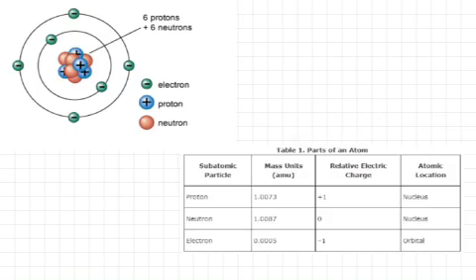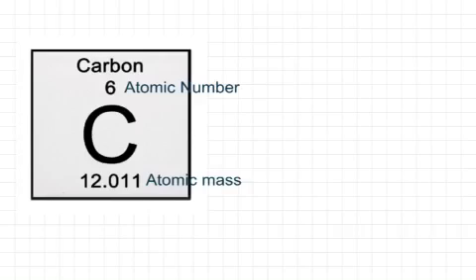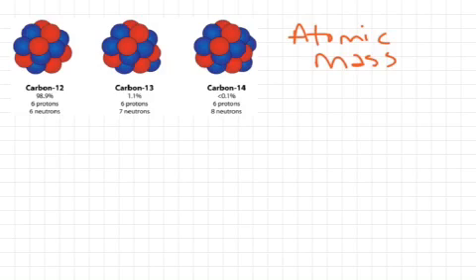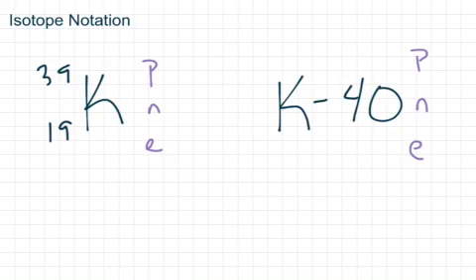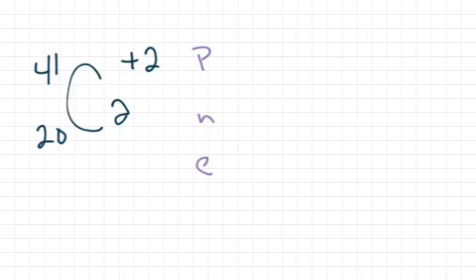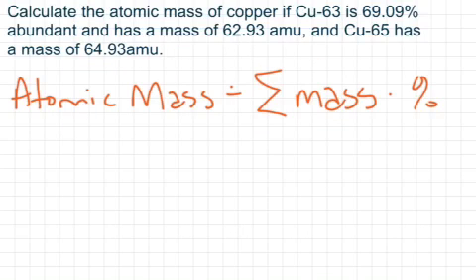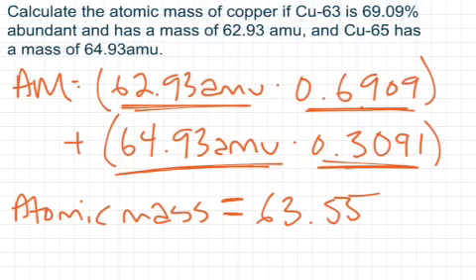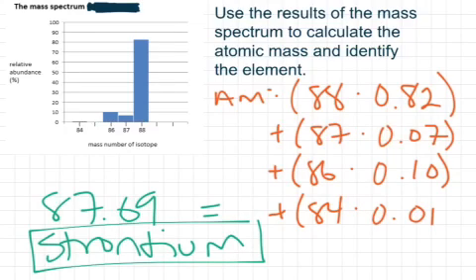AP Chemistry Review: Atomic Structure and Isotopes